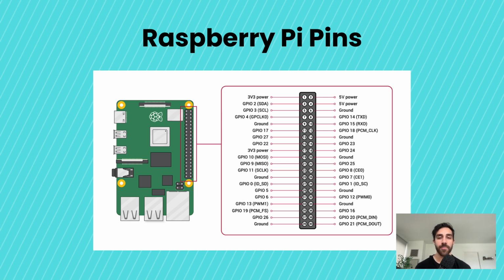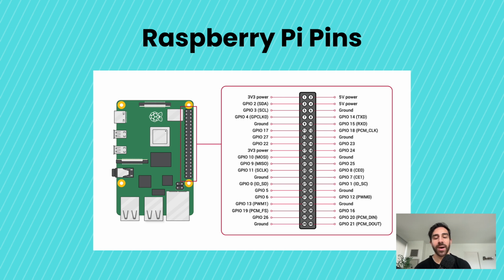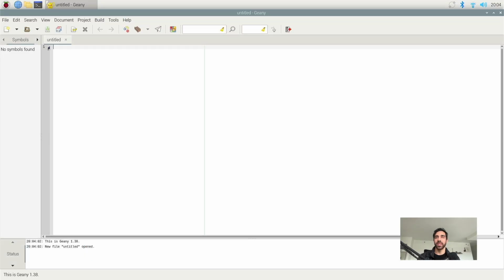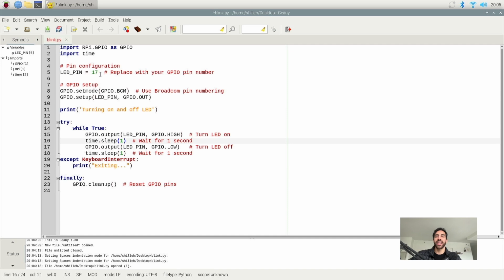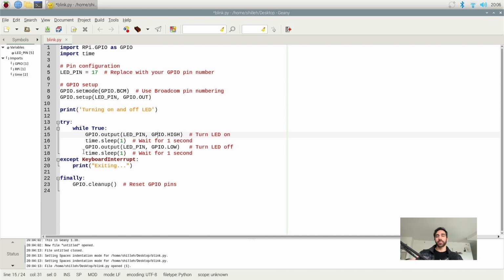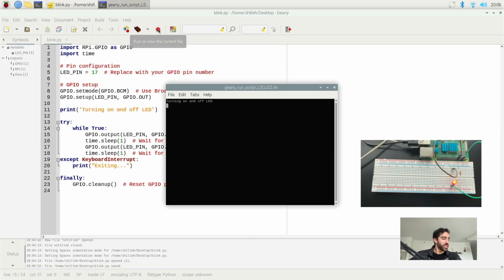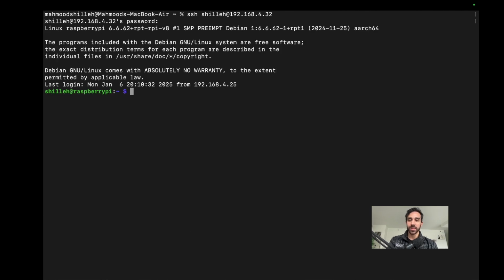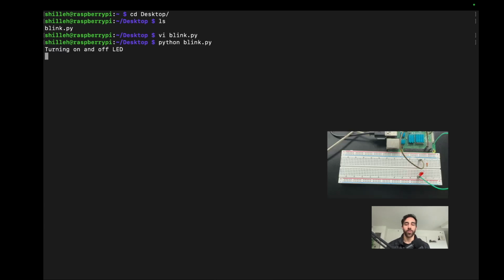Introduction to Raspberry Pi Course for Beginners (Part 3) - Write Your First Raspberry Pi Program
Welcome back to the Raspberry Pi mini course! In Part 3 you'll learn to write your first program on a Raspberry Pi and control hardware with a simple LED circuit. This beginner‑friendly guide walks you through each step so you can gain confidence in Linux, Python and basic electronics.

• Set up your Raspberry Pi (we use a Pi 4 but any model works) and connect a monitor, keyboard and mouse.
• Open the Thonny Python editor or terminal.
• Wire an LED and resistor on a breadboard and connect it to the GPIO pins with jumper wires.
• Write a Python script to blink the LED, run it and modify the blink pattern.
• Troubleshoot common issues if your code doesn’t run or the LED doesn’t light.

**Parts list**
• Raspberry Pi board – choose your favorite Pi; we used the Pi 4.
• LED and resistor kit – find assorted LEDs and resistors in [ShillehTek’s electronics kits]
• Power supply and HDMI or micro‑HDMI cable to connect your Pi.

Want more Raspberry Pi tutorials?

Need help with your project? We offer IoT & robotics consulting – hire us